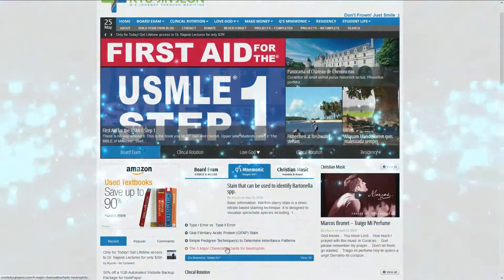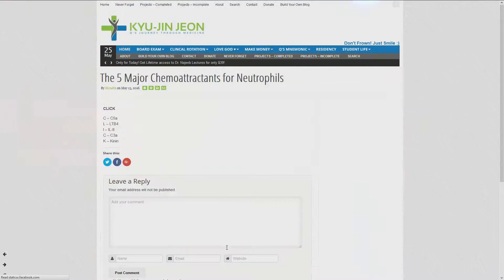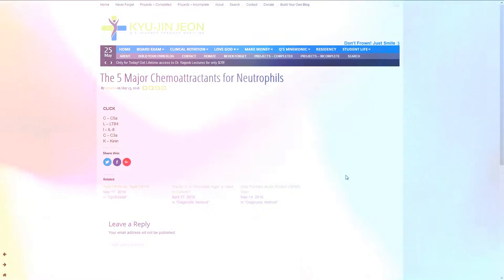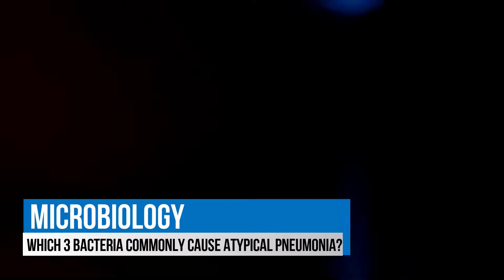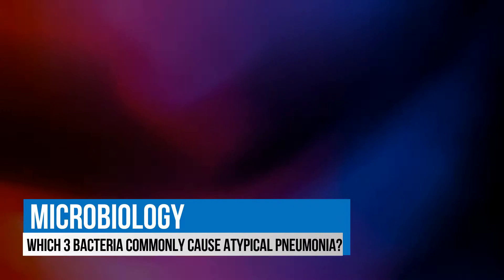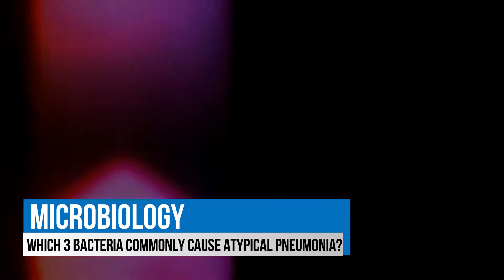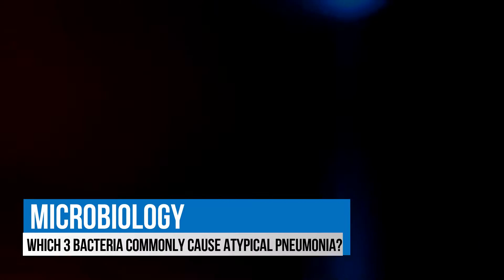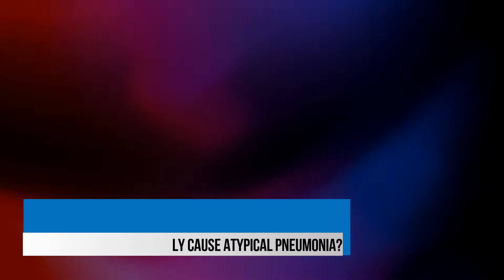Which 3 bacteria commonly cause atypical pneumonia?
Mnemonic:
My Clumsy Leg

MY - MYcoplasma
CHLumsy - CHLamydia
LEG - LEGionella